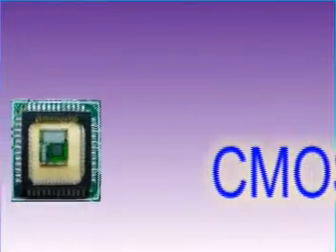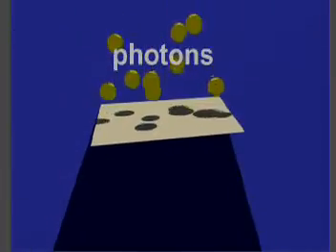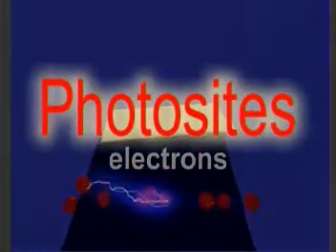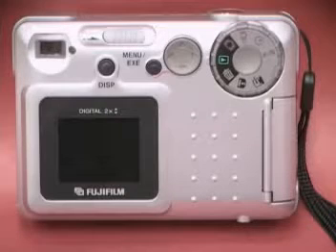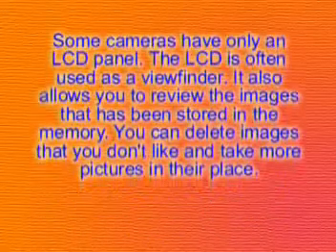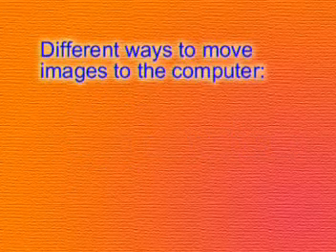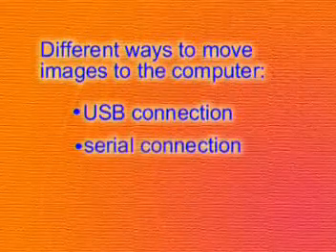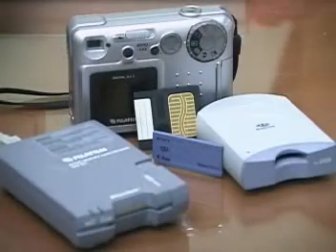DevCom 207: Photography and Digital Photography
A learning material for the course Devcom 207: Multimedia Production.